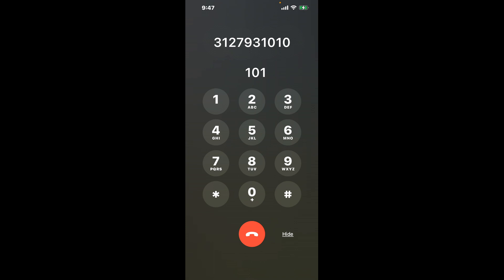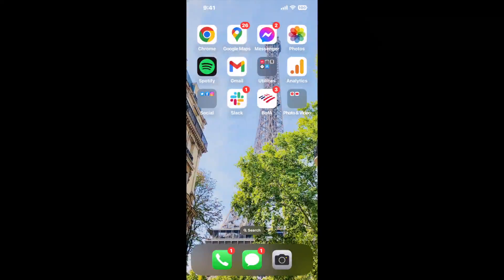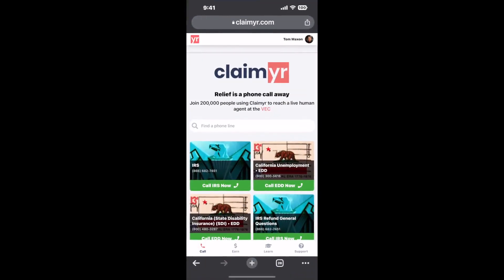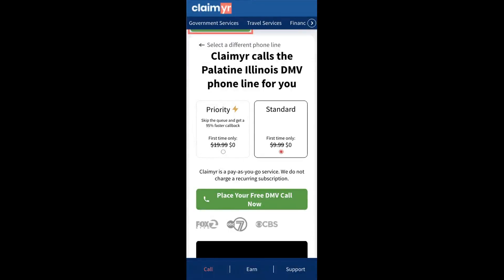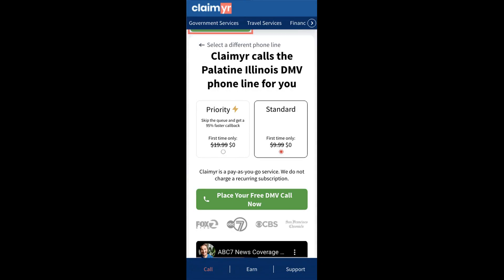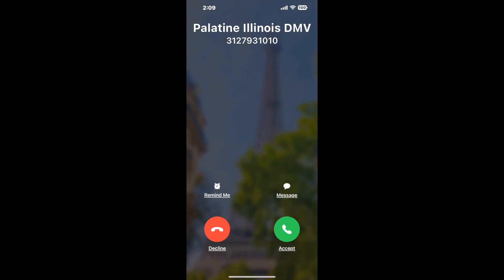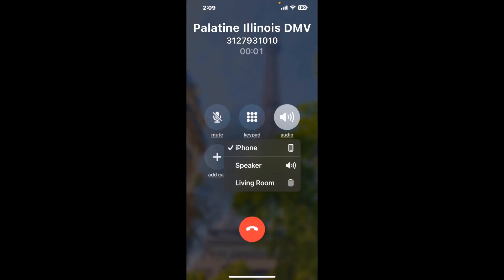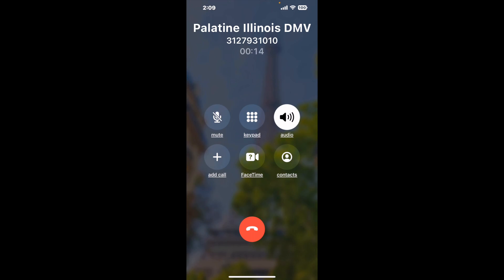Palatine Illinois DMV Phone Number - How To Reach A Live Person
Palatine Illinois DMV Phone Number Update - how to call Palatine Illinois DMV and get a live human agent on the phone.

    How can I speak to a live person at Palatine Illinois DMV?

    There are two methods to reach a live person:

    - 1.) by calling manually over and over again, get on a long hold, and then hope the call doesn't drop -- and I'll show you how to do that,
- 2.) use a calling tool that dials for you, stays on hold, and forwards a call to your phone number when an agent is on the line. (RECOMMENDED)

    - **Step 2**: select/search for "Palatine Illinois DMV "
    - **Step 4**: kick back, relax, and wait for your phone to ring with a Palatine Illinois DMV agent on the line!

    What is the best time to call Palatine Illinois DMV ?

    The best time to call Palatine Illinois DMV  is Wednesday and Thursday afternoons. ⚠️**WARNING**⚠️: please beware that you often need to dedicate an entire day to dialing over and over **just to get on hold**. Also, Palatine Illinois DMV is notorious for *dropping calls even when you finally do get on hold*! So if you decide to start calling mid-week, due to excessive call volume, you may not be able to reach an agent until the following week or longer.

If you don't consider calling Palatine Illinois DMV a full-time profession, consider using a calling tool such as Claimyr to guarantee a callback with an agent on the line with zero hold time.